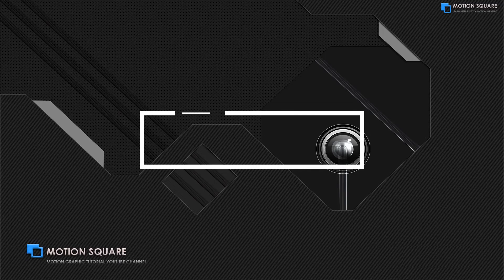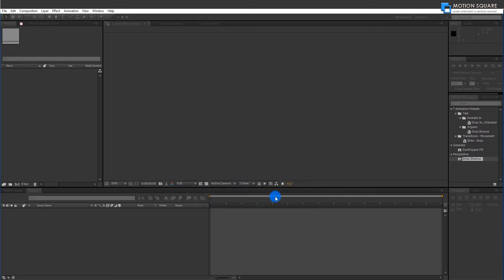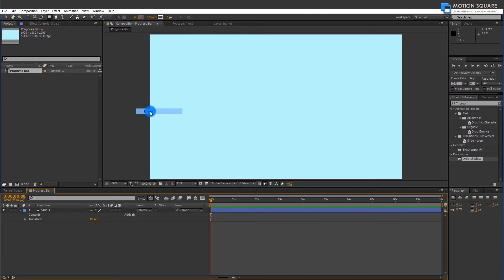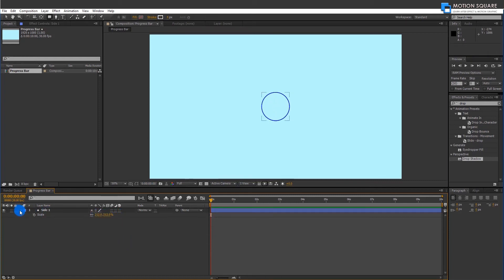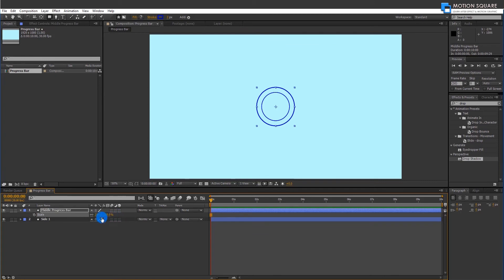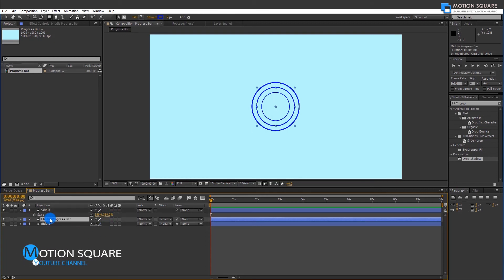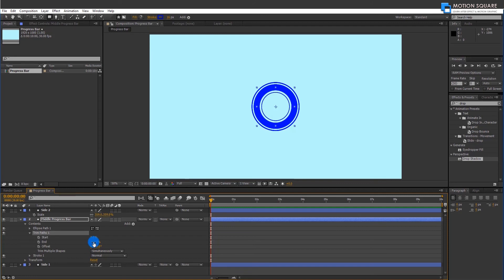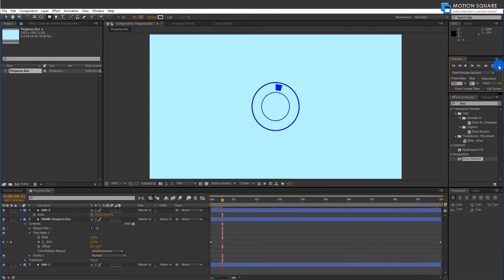Circular Progress Bars | After Effects Tutorial | AE QUICK TIPS NO #2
HI, EVERYONE
MY NAME IS MASADDIP KHAN AND YOUR WATCHING MOTIONSQUARE.

This QUICK TIPS After Effects Tutorial demonstrates a very simple way to create an endlessly customization progress bar template with minimal shape layers and key frames.

Requirements for this tutorial: After Effects (Basic Understanding)

I may do more detailed tutorials at a later date.

IN THIS CHANNEL YOU WILL FIND EVERYDAY AE QUICK TIP AND TIPS FROM BAISC LEVEL TO ADVANCED LEVEL.
FACEBOOK.COM/farazkhan866
TWITTER.COM/MASADDIP